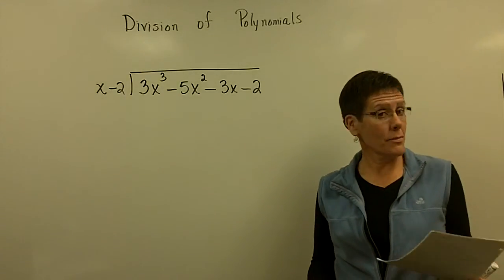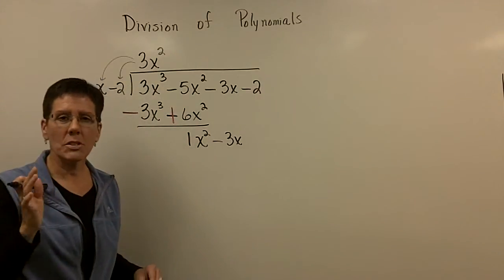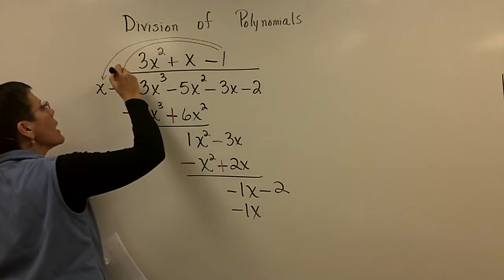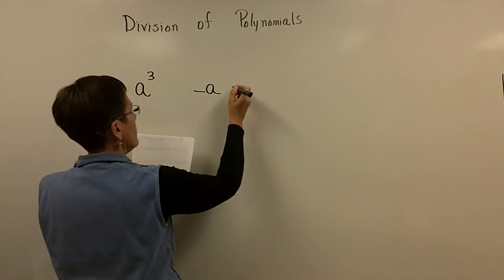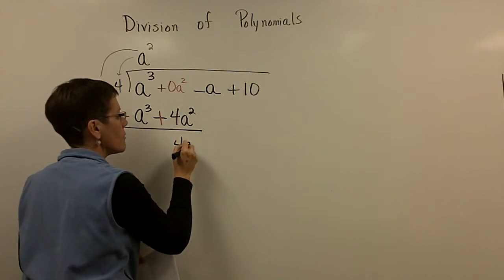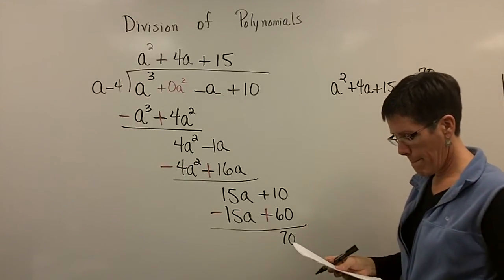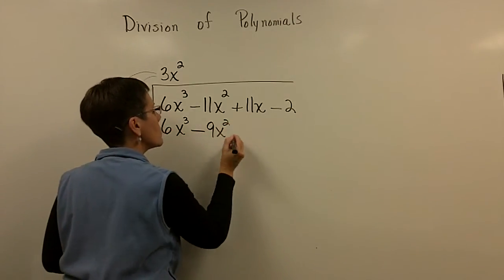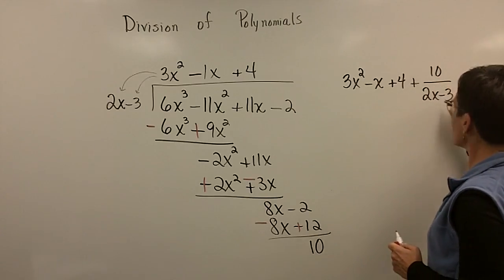Divide Polynomial by Polynomial Part 2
A short video lecture on dividing a polynomial by a polynomial for Introductory & Intermediate Algebra students. Starfish award winning instructor Pat Kopf steps in front of the camera for a series of videos to support her Math 101 and 121 classes at Kellogg Community College.